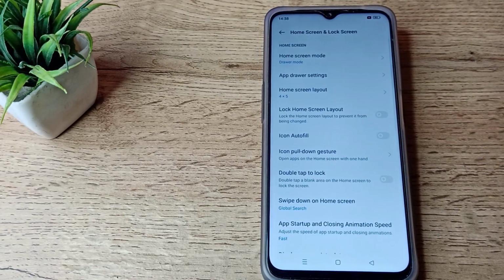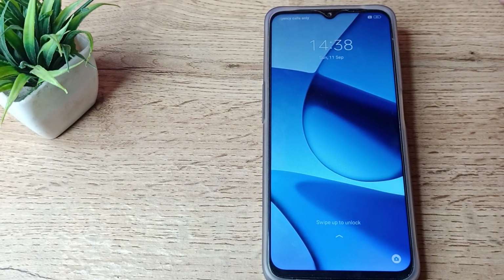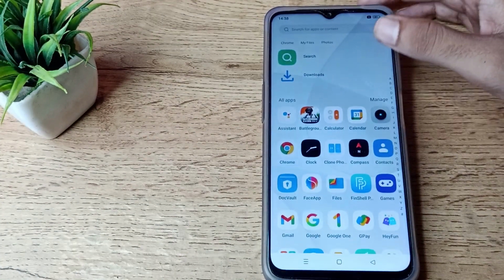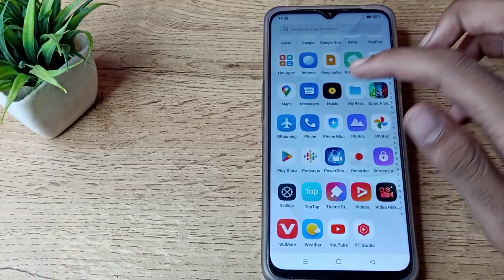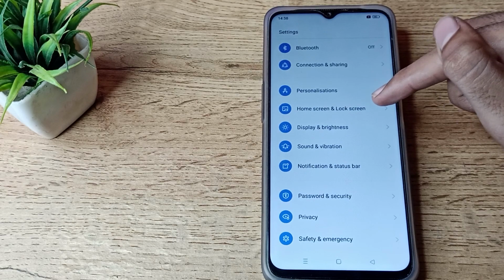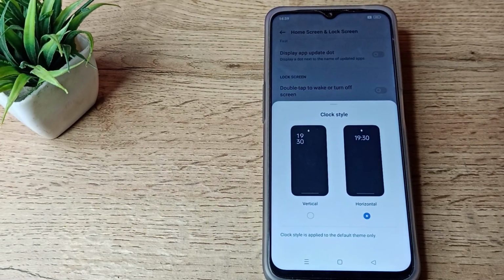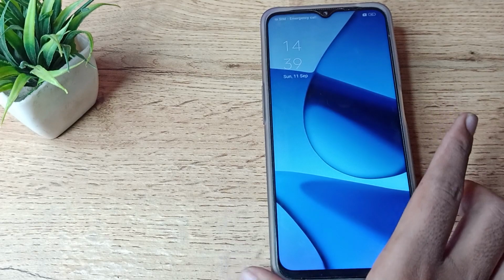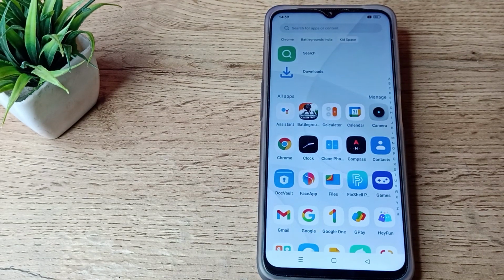How to change clock style in realme c33 phone, Lock screen setting